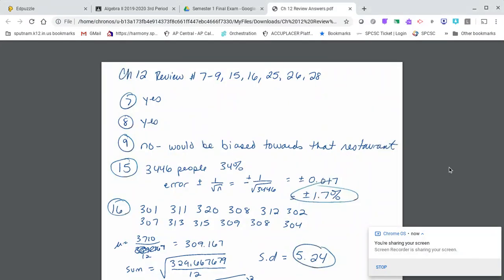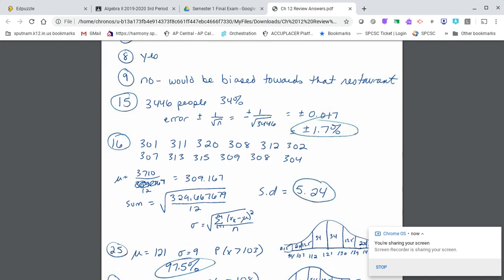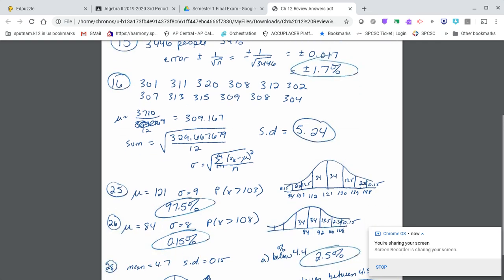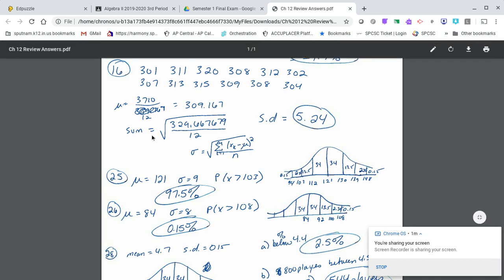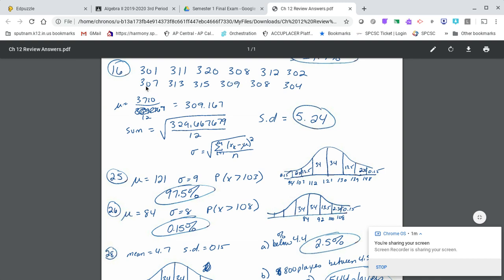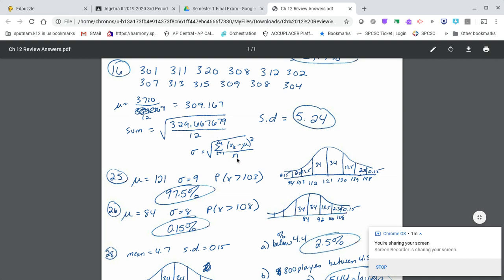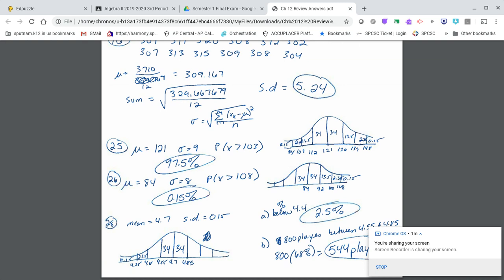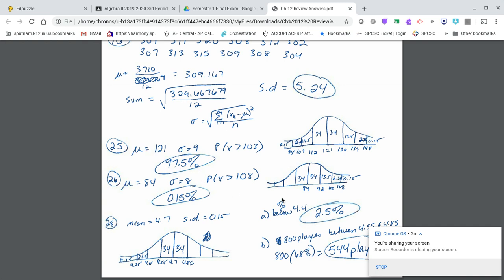Ch 12 answers